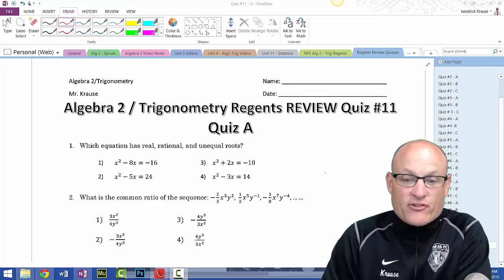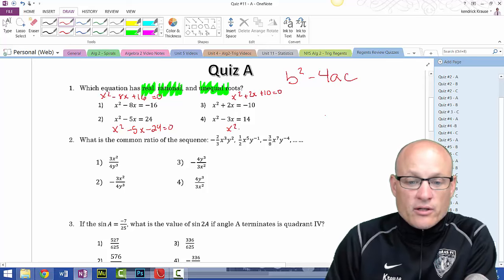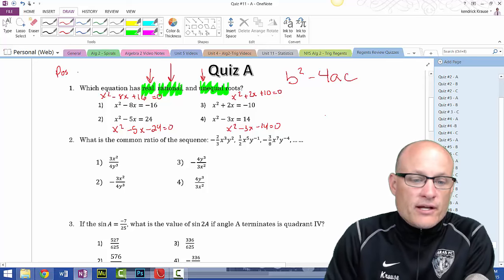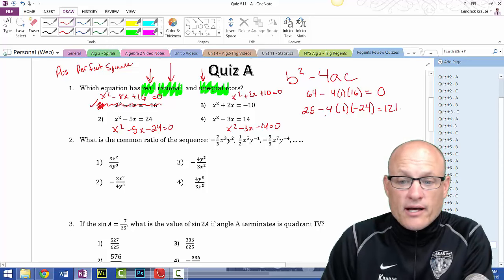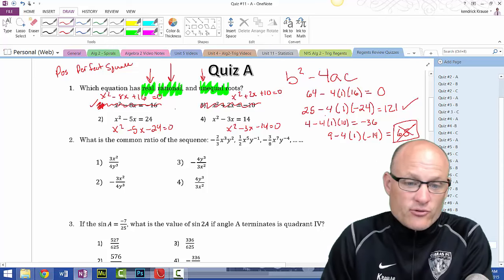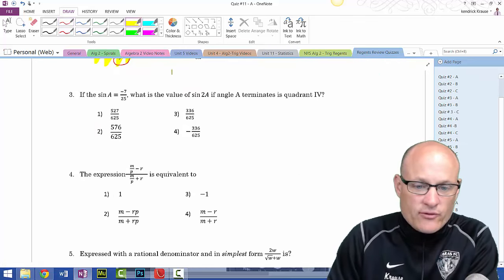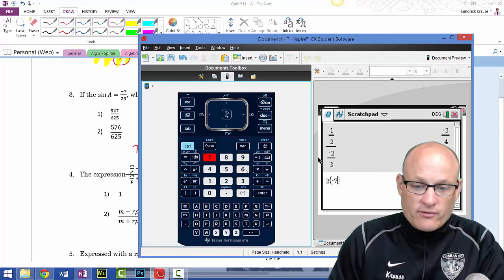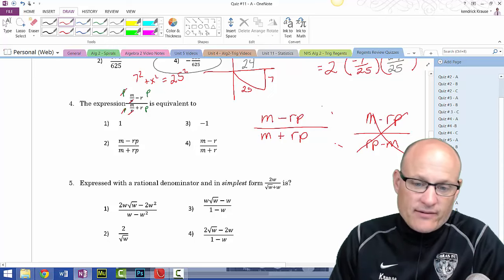Algebra 2 Trigonometry Quiz 11 A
I wrote about 24 different quizzes so that you can have more practice before the NYS Algebra 2/Trigonometry Regents Exam.

and click on Regents review.  Go to the bottom and you will see the Quizzes and the video links to all the videos.  If they aren't up now they will be soon.

Mr. Krause